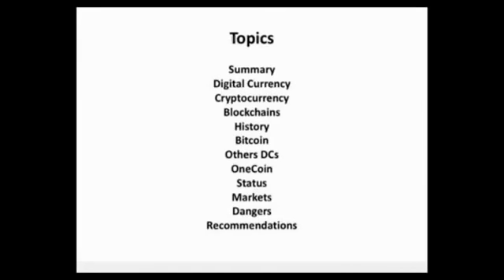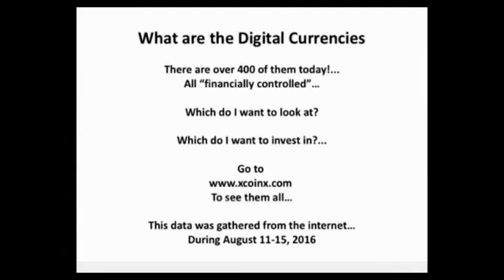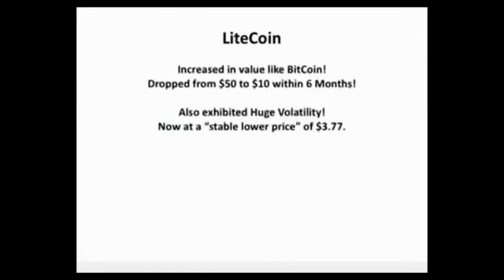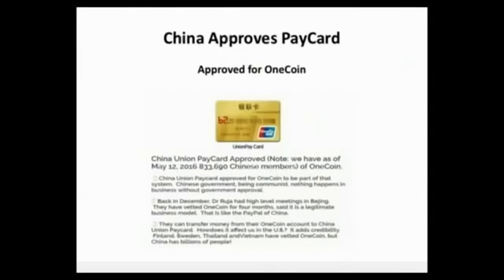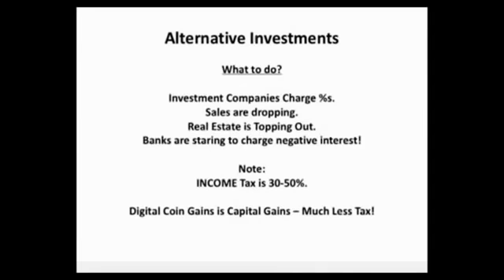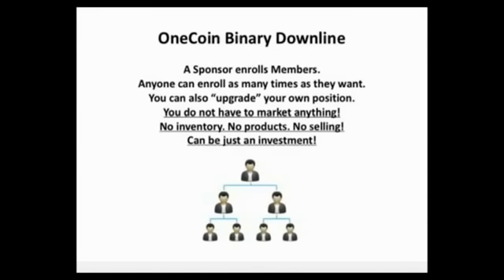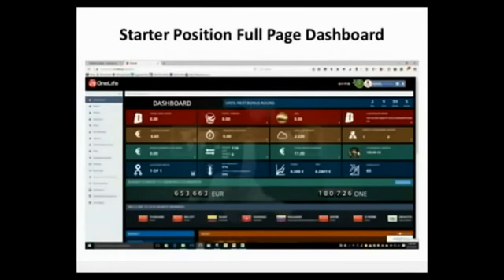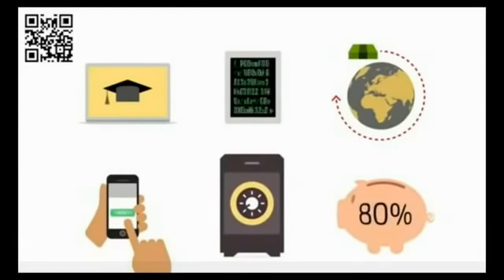Famous Nuclear Scientist, Dr Patrick G Bailey Presents Cryptocurrency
Recommend to you by  OneCoin South Africa!

OneCoin is headquartered in Europe with worldwide operations. We focus on core markets such as South East Asian countries, Europe, India and Africa. The company is commited to growth and is opening new regional offices worldwide. The fast expansion is due to the growth of its traders and we have set the goal of creating a market with more than 1 million traders and issuing 2.1 bn OneCoins.
9-WAYS TO EARN
1. SPLIT BENEFIT
2. AURUM GOLD COINS
3. ONELIFE WORLD POINTS
4. DIRECT SALES
5. START UP BONUS
6. NETWORK BONUS (BINARY)
7. MATCHING BONUS
8. LEADERSHIP BONUS
9. ONE PAYMENT CARD